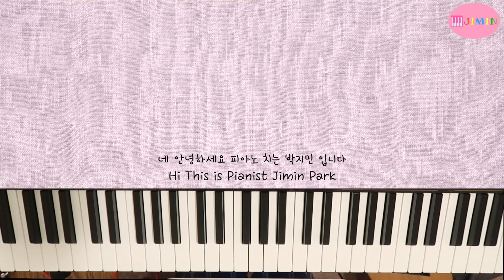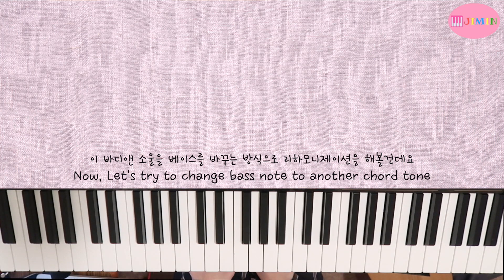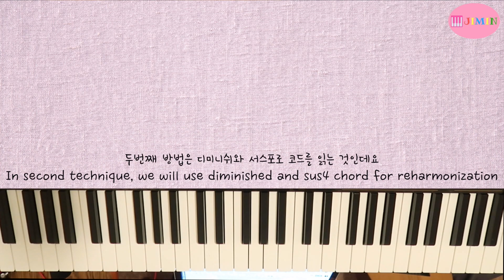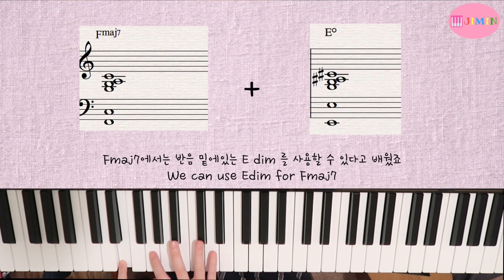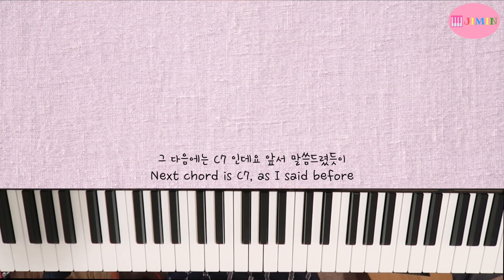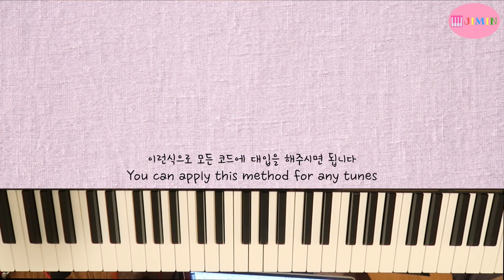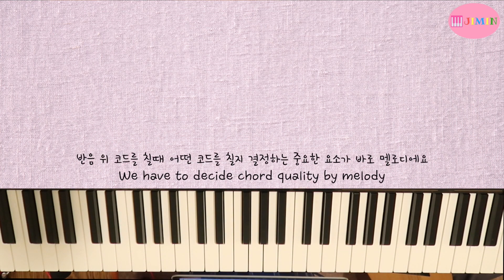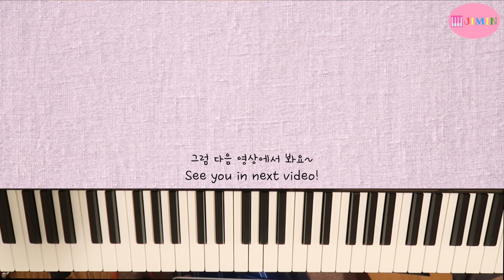[ENG] 리하모니제이션 테크닉 3가지 | 재즈피아노 튜토리얼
추가 : 한국에 아예들어왔습니다! :) 레슨원하시는 분은 카카오톡아이디 eppge1 로 연락주세요!

스카이프 레슨 문의는 이메일로 주세요~